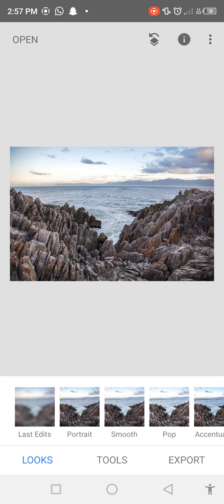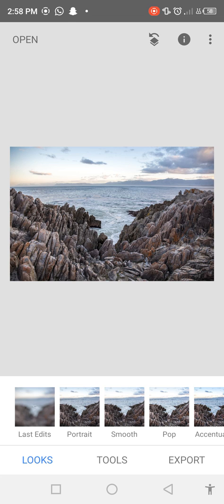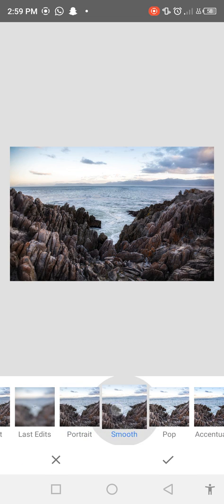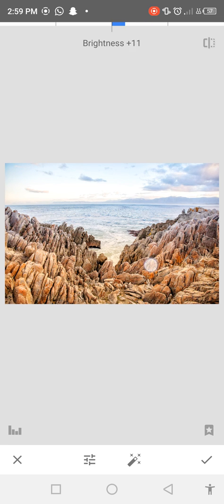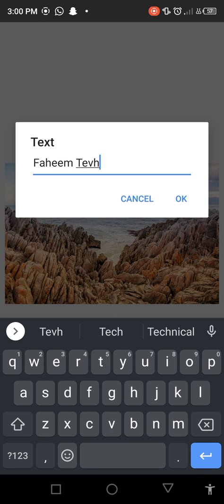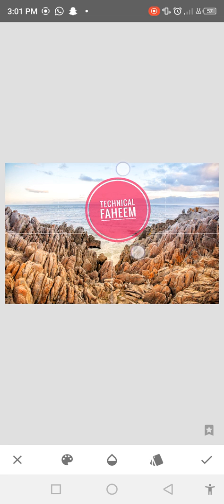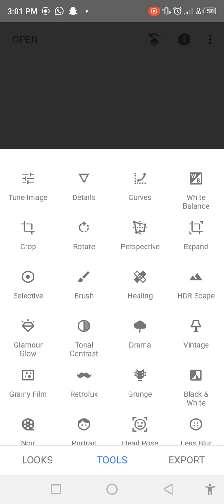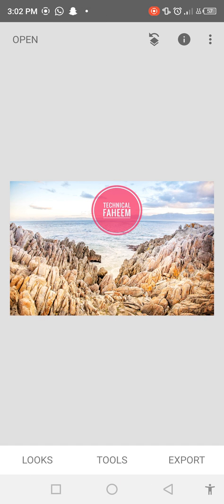How To Edit Photos in Snapseed Application | Technical Faheem